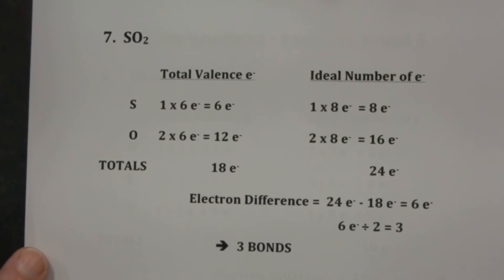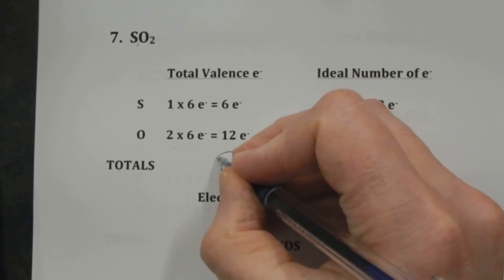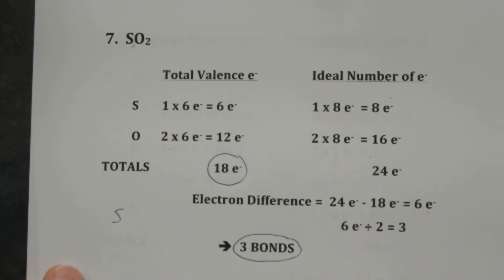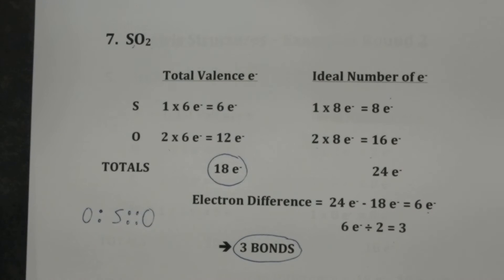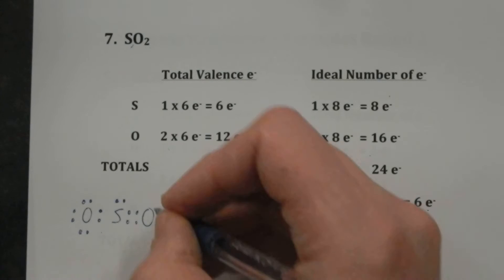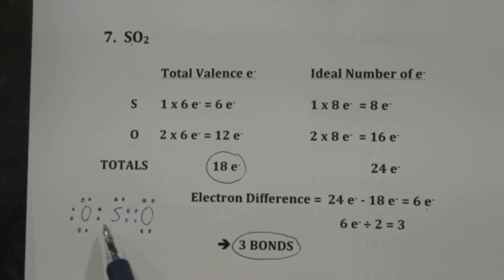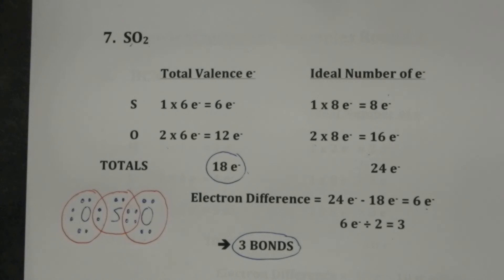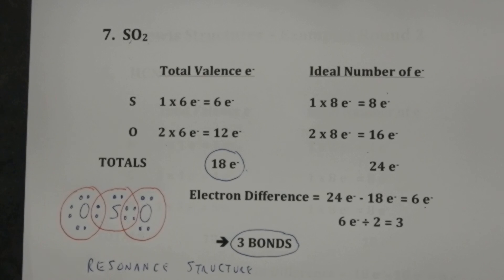SO2 Lewis Structures